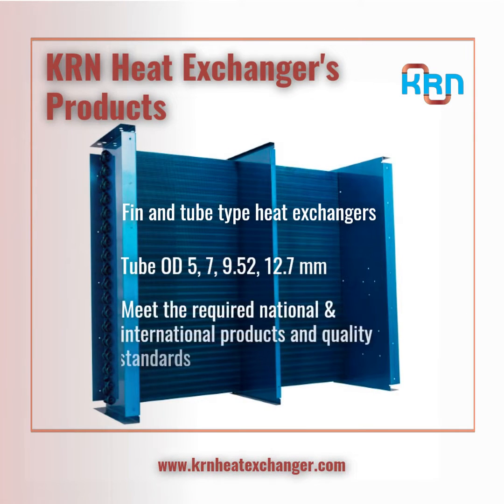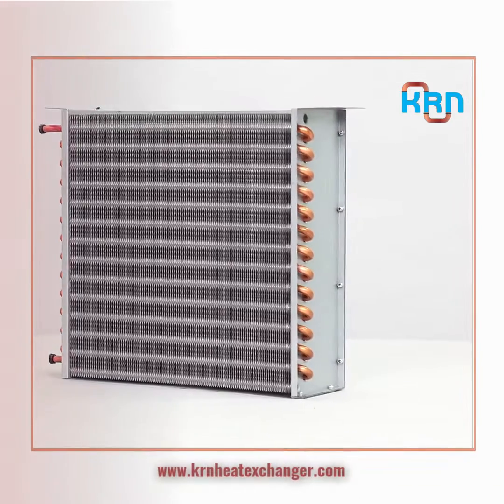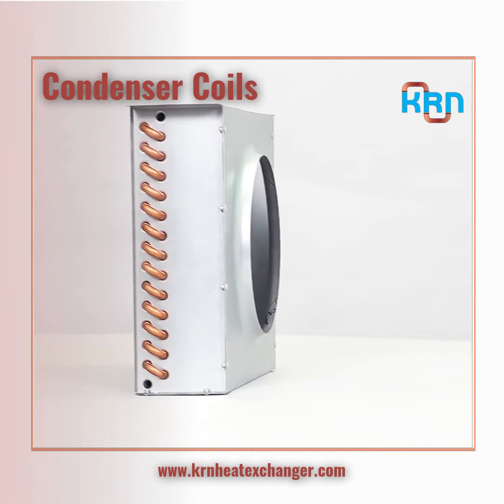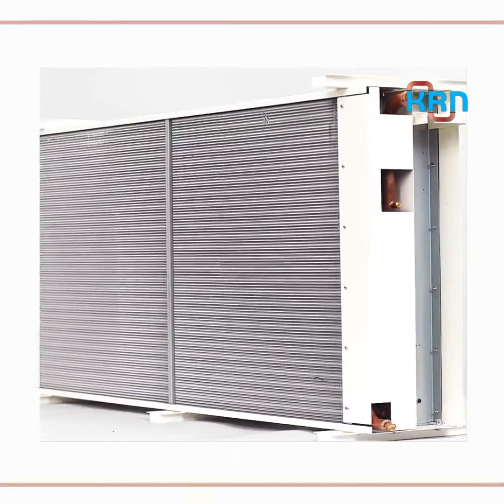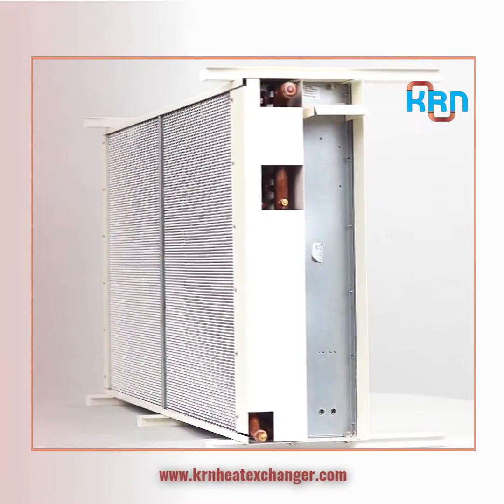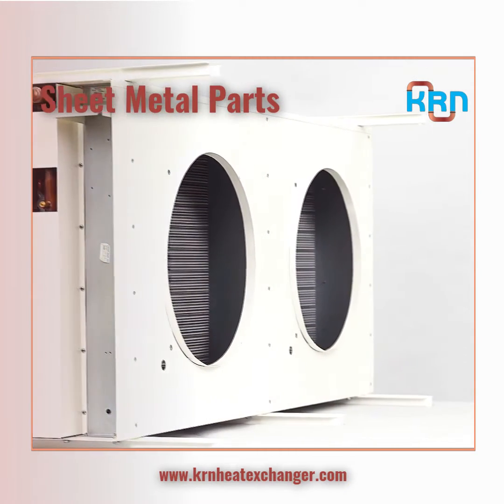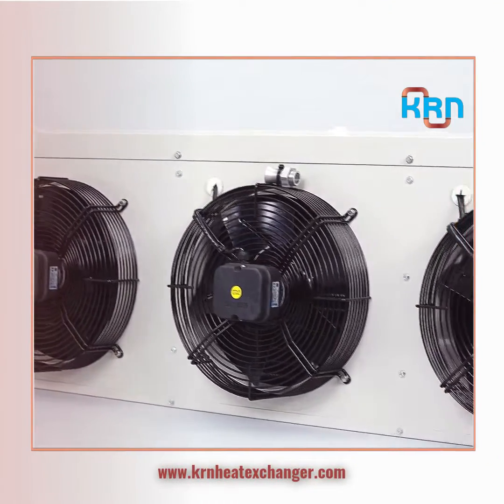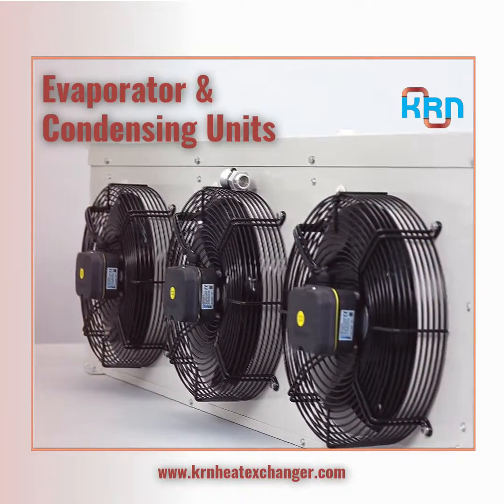KRN Heat Exchanger Products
We offer fin and tube type heat exchanger coils made up of aluminum and copper fins –  copper tubes with tube OD: 5 mm, 7 mm, 9.52 mm, 12.7 mm. Fin material used comes with different types of anti-corrosion coating and is selected based on the area of application. We have the capability to manufacture a wide range of standard as well as customized coils in any dimension and capacity to match customers’ technical specifications in terms of quality and performance.